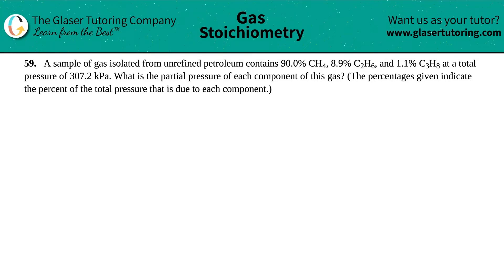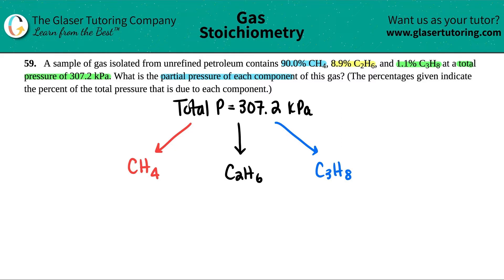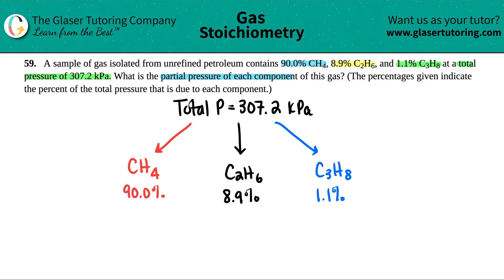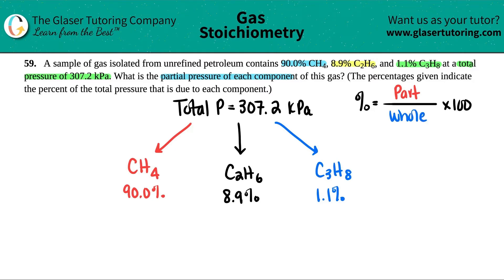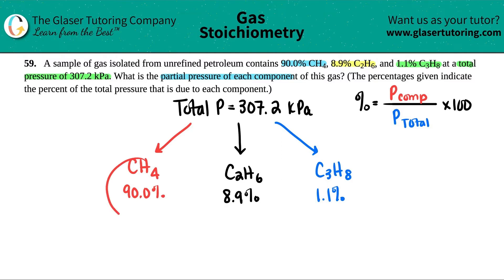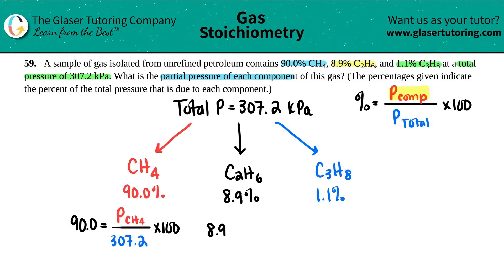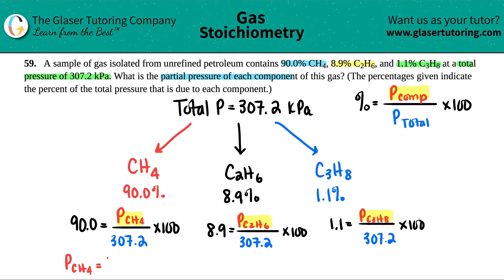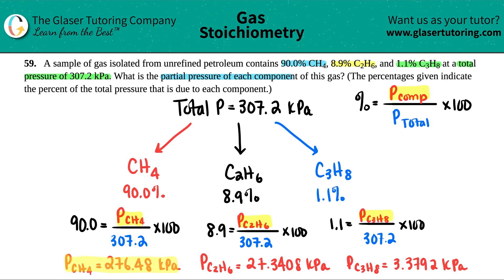9.59 | A sample of gas isolated from unrefined petroleum contains 90.0% CH4, 8.9% C2H6, and 1.1%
A sample of gas isolated from unrefined petroleum contains 90.0% CH4, 8.9% C2H6, and 1.1% C3H8 at a total pressure of 307.2 kPa. What is the partial pressure of each component of this gas? (The percentages given indicate the percent of the total pressure that is due to each component.)